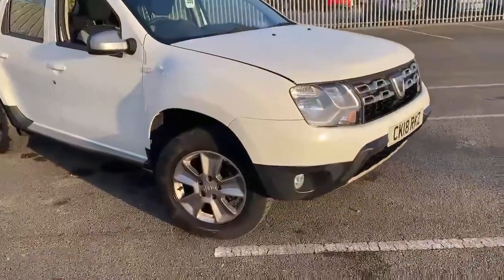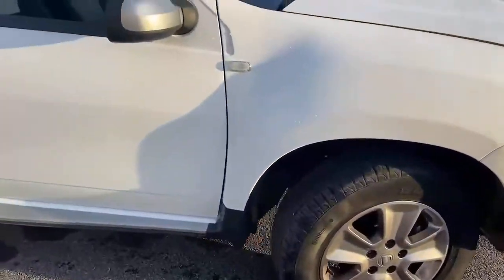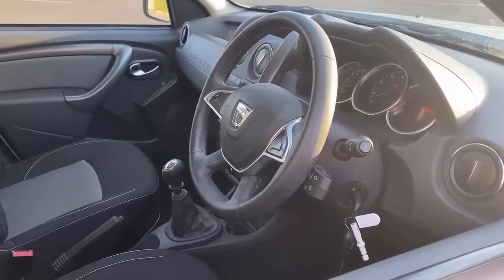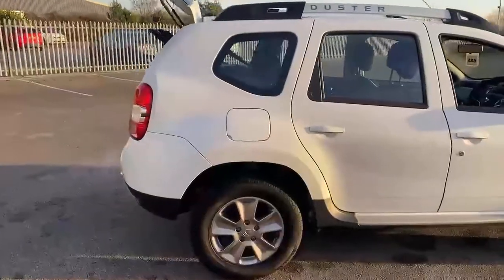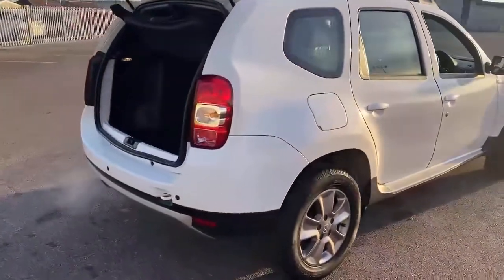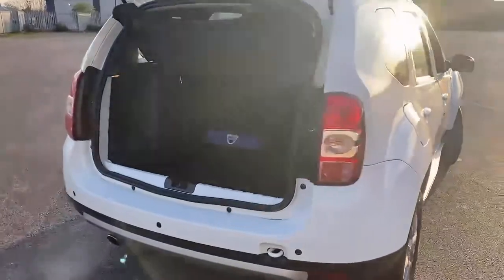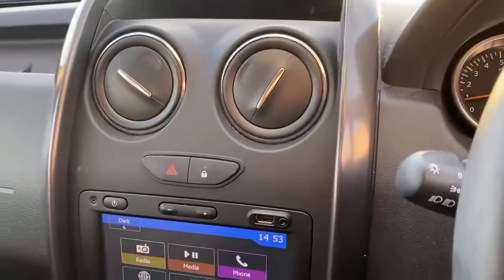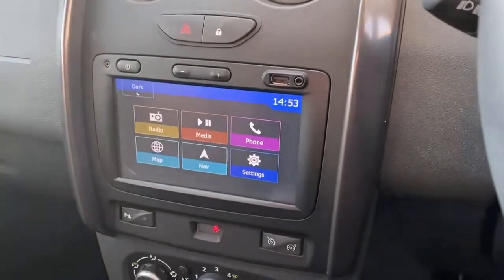CK18RKZ Dacia Duster 1.2 Tce 125PS Nav Plus 5dr